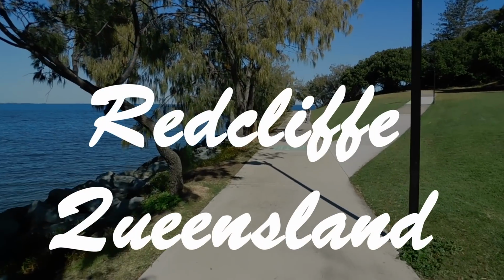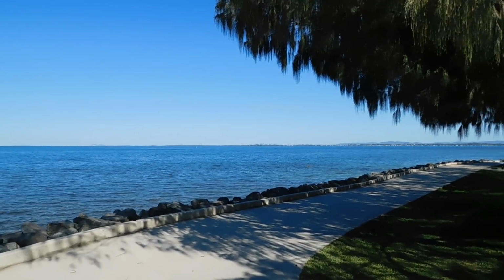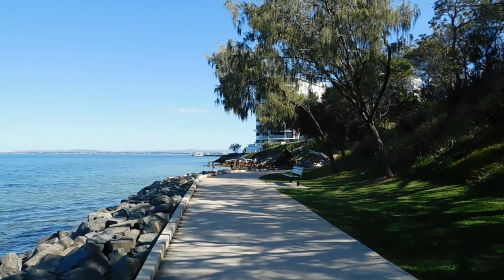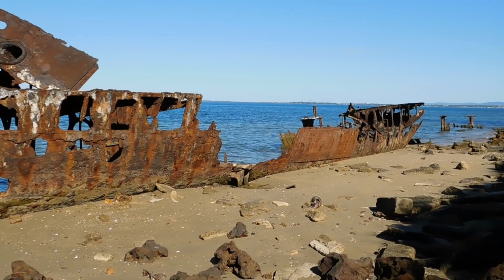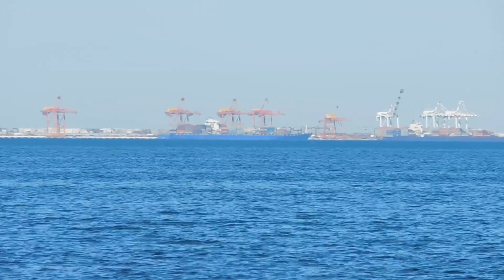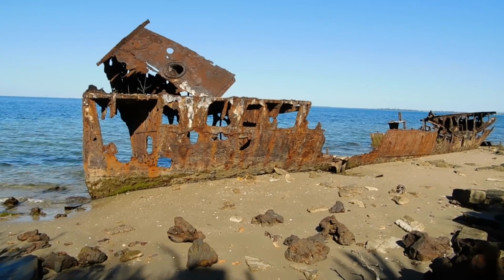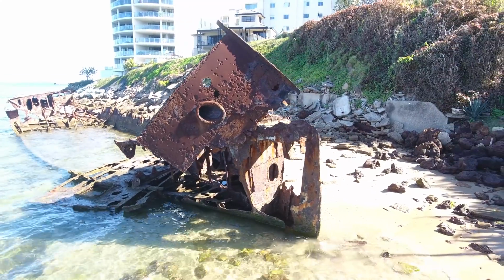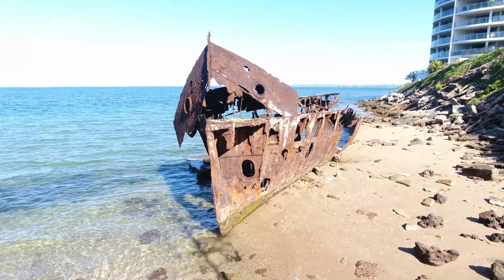SHIPWRECKED. HMQS Gayundah (2018)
SHIPWRECKED
HMQS Gayundah
2018
The remains of the HMQS Gayundah can be seen at the base of the Woody Point cliffs on the Redcliffe Peninsula.

About the HMQS Gayundah
The gunboat, said to be named after an Aboriginal word for lightning, was the first of Queensland's projected Navy. She was built for the Queensland Government by Sir William Armstrong Mitchell and Co. of Newcastle upon Tyne, at a cost of 35,000 pounds.

As a twin screw-drive vessel (powered by two horizontal direct action compound steam engines) the Gayundah was designed for a maximum speed of 10 knots with the ability to a transport up to 75 tonnes of coal, allowing her to travel up to 1300 kilometres at a time.

Working History of the HMQS Gayundah
The Gayundah arrived in Brisbane on 27th March 1885. Her chief duty was the protection of the Queensland coastline and the vessel was fitted out with a 6 inch Armstrong gun protruding over the stern, an 8 inch breech loading 12-tonne gun, and 2 Nordenfeldt guns on the forecastle.

After Federation in 1902, the Gayundah was retained by the Australian Navy and used as a training ship. In the early 1900s, she made history by being the first warship in Australia to operate wireless telegraphy successfully.

Gayundah - Life after the Australian Navy
A structurally altered Gayundah acted as a guard-ship and patrol vessel during World War 1. She was sold in 1921 to Brisbane Gravel Pty Ltd and used as a sand and gravel barge on the Brisbane River. In 1958, Redcliffe Town Council (now Moreton Bay Regional Council) purchased the Gayundah and beached her in her current location to serve as a breakwater.

Today there is some debate as to whether the shipwreck has deteriorated to a point of being a danger, with the bow of the ship collapsing in late 2016.

Until the time it is dismantled, it will continue to be a popular destination for tourism and the subject of many selfies

Don't Despair there is still some of the Gayundah to see in Original Condition!
If your travelling to the Australian Capital, be sure to drop into Canberra's Australian War Memorial. Located in the parklands around the Memorial's main buildings proudly stands the one and only 6 inch BL Gun from HMQS Gayundah.

Also on display inside the Australian War Memorial’s Colonial Galleries is a model of HMQS Gayundah (RELAWM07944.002). This model was acquired from Armstrong Whitworth & Co. Ltd. in 1925 - it represents the Gayundah in its colonial colours.

Want to Learn more about the Gayundah's History?
The best source of information on the gunboat's fascinating history can be found on the Australian Navy website. The site includes images of the Gayunda and crew during her service in the Queensland Maritime Defence Force, along with photos of her being dry-docked in 1914 to receive a new bow.

Here are some Quick HMQS Gayundah Facts
Class: Gunboat Class

Launched: 13 May 1884

Commissioned: 26 September 1884

Decommissioned: 23 August 1918

Dimensions & Displacement
Displacement: 360 tons

Length: 120 feet (36 meters)

Beam: 26 feet

Draught: 9 feet 6 inches

Performance
Speed: 10.5 knots

Range: 700-800 miles (1300 kilometres)

Complement
Crew: 55

Propulsion
Machinery: Horizontal direct action compound steam engines, twin screw-drives.

Horsepower: 400

Armament
1 x 8-inch BL 12-ton gun

1 x 6-inch BL 4-ton gun

2 x 1.5-inch Nordenfelt guns